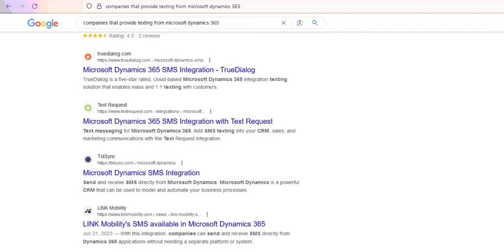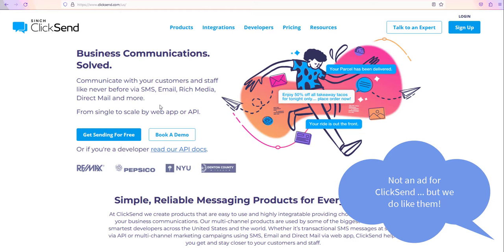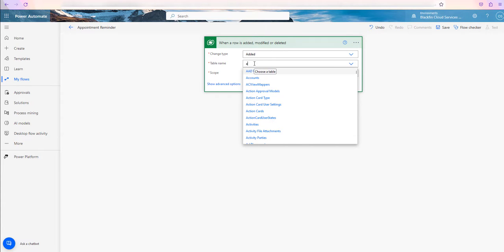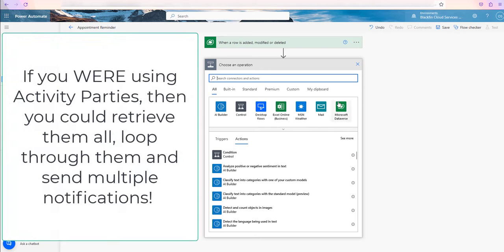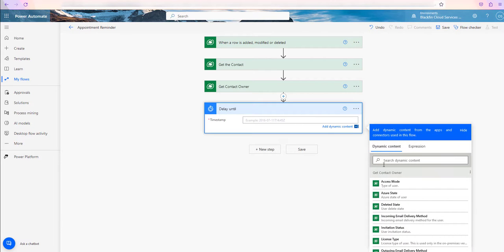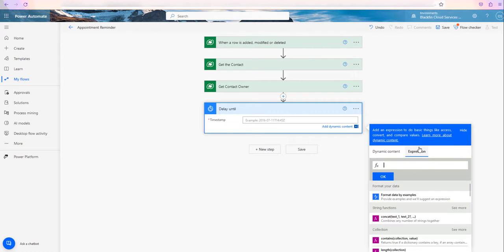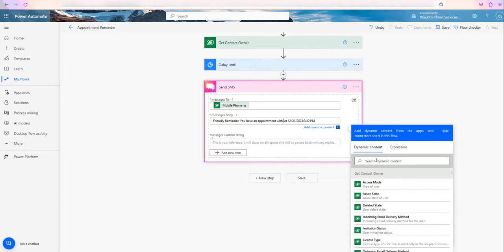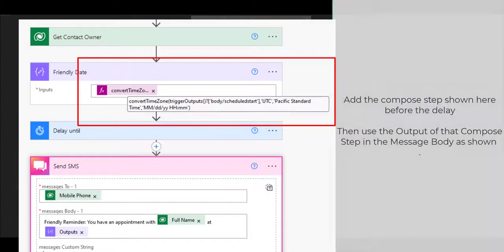Send Text Messages from Power Apps & Dynamics 365!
From time to time, we get requests from our customers and others to be able to send SMS and MMS text messages from Microsoft Dynamics 365 and Power Apps.

There are plenty of third-party solutions out there, and to be honest, most of them are pretty pricey. So it's nice to know that you can do this yourself!  Just roll up your sleeves and fire up Power Automate and make it happen.

The first step is to sign up with a platform that easily and cheaply allows you to send text messages using Power Automate.  There are a handful of companies like this which have Power Automate connectors, but we have empirically discovered that ClickSend is our favorite.  It's very reasonably priced (you can start texting for free!), and VERY easy to set up. The Power Automate connector is excellent, with a number of actions possible.

In this video I walk through the steps in Power Automate to send an SMS Message as a reminder 24 hours before an Appointment scheduled in the DataVerse. (Microsoft Dynamics 365 and Power Apps will both support this, since they are supported by the DataVerse connector.)

With this method, you can schedule all kinds of texts and actually create pretty elaborate texting solutions.  For those companies who don't want to pay for expensive third-party integrations, this is a no-brainer. And relatively easy. We had a very nice, full-automated and somewhat complex system completely set up in a day.

In this video we keep it very simple, to mainly show the fundamentals.